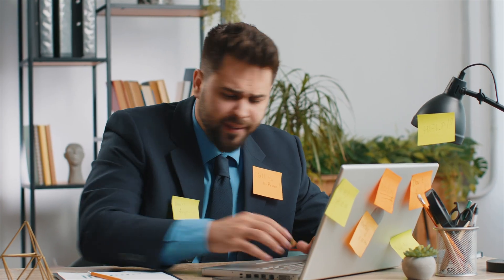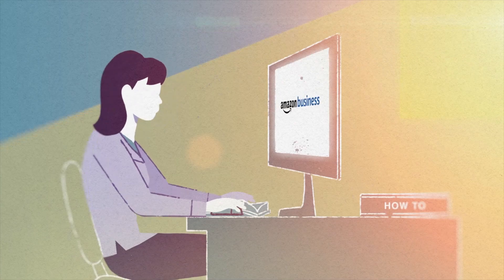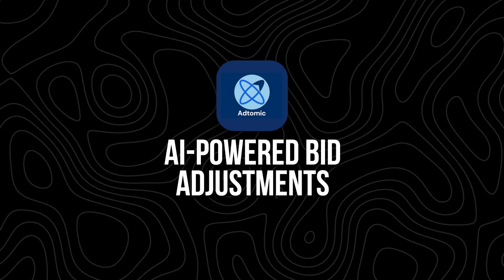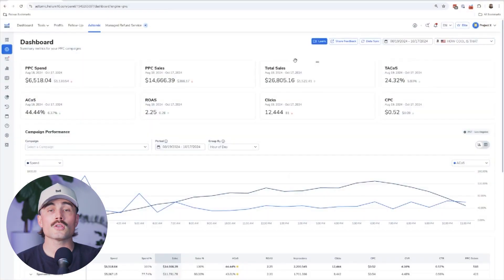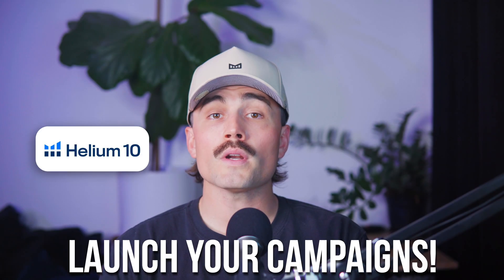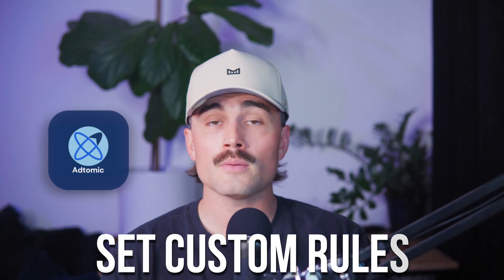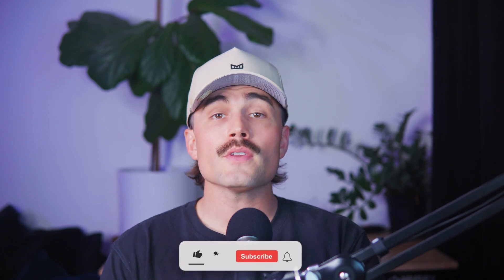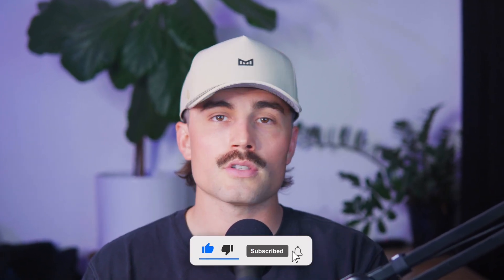Helium 10 Adtomic Tool Explained: Easy Amazon PPC Automation for More Sales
In this video, I’ll go over how to use Helium 10’s Adtomic tool to run smarter Amazon PPC campaigns. You’ll learn how Adtomic uses AI to manage bids, track performance, and launch campaigns in minutes. I’ll show you how it helps Amazon sellers find high-converting keywords, reduce ad spend, and improve ROAS without spending hours on manual work. If you’ve been struggling with Amazon ads or wasting money on poor campaigns, this video is a must-watch.

Be sure to watch this video all the way as I cover how to set up Amazon ad campaigns using automation, custom rules, and real-time analytics. I’ll explain how Adtomic helps you track clicks, conversions, and ad spend across all your campaigns. You’ll see how to use keyword harvesting, negative keyword matching, and hourly performance tracking to improve results. These tips can help you save money, get better rankings, and increase your Amazon sales faster.

Helium 10 Adtomic is one of the best tools for Amazon PPC automation, smart bidding, and keyword optimization. It helps sellers launch ads quickly, monitor campaign performance, and make better decisions using clear data. With features like AI-powered bid changes, real-time reports, and custom rules, Adtomic makes it easier to grow on Amazon. If you're looking to save time and get more from your ad budget, this tool is a great choice.

– Eric

Timeline:
0:00 - Introduction
1:03 - Why Amazon PPC is Crucial
2:01 - What is Helium 10’s Adtomic?
2:23 - Key Features of Adtomic
3:22 - Getting Started with Adtomic: The Dashboard
4:03 - AI-Powered Campaign Creation in Minutes
4:54 - Optimizing Your Campaigns with Adtomic
6:08 - Custom Rules & Automations
6:36 - Is Adtomic Worth It?
7:13 - Conclusion